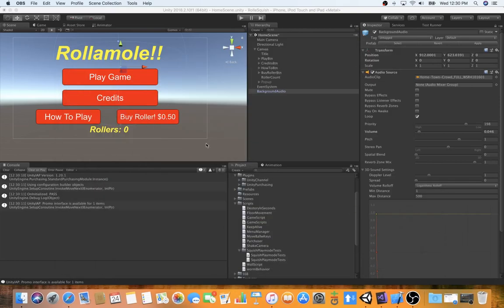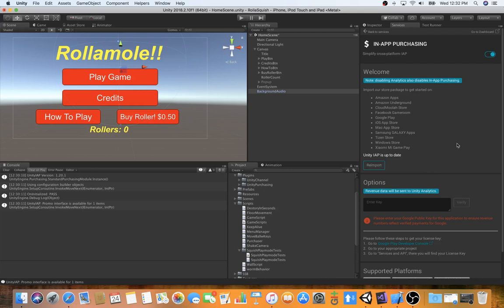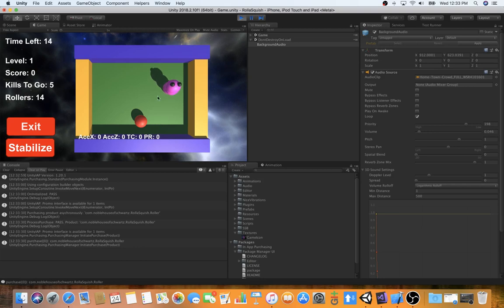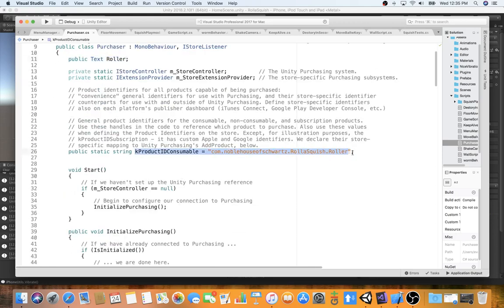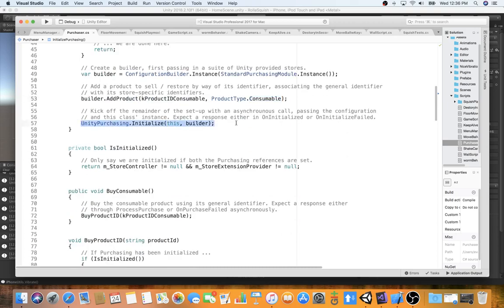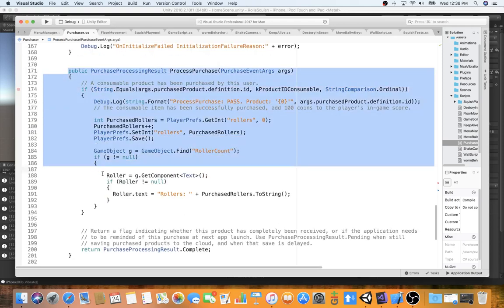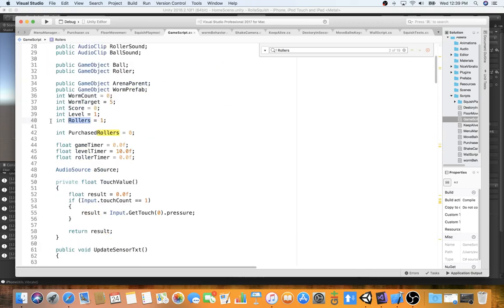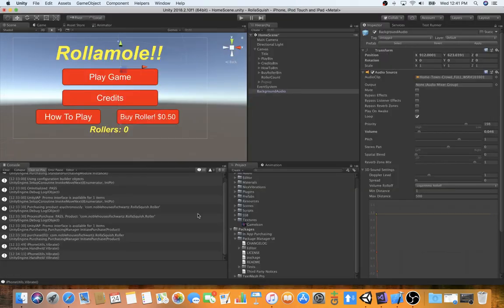RollaSquish InAppPurchase Demo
This demonstration shows how a simple consumable in-app purchase can be added to your mobile game.  It is surprisingly simple in Unity.